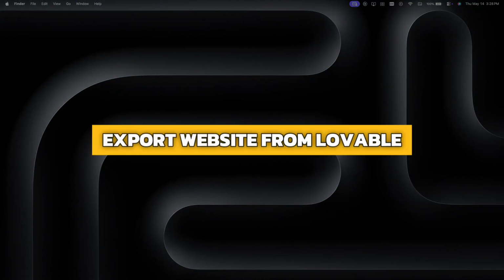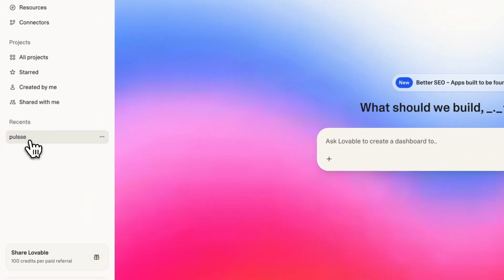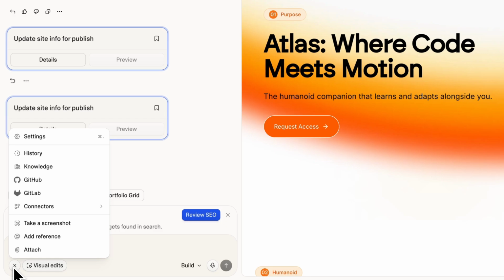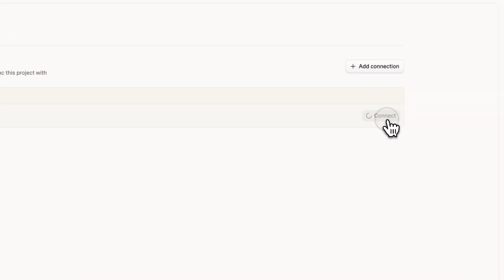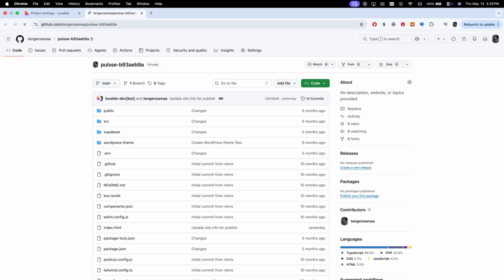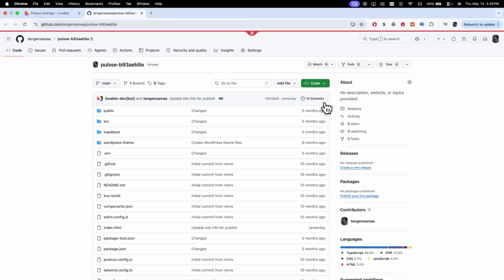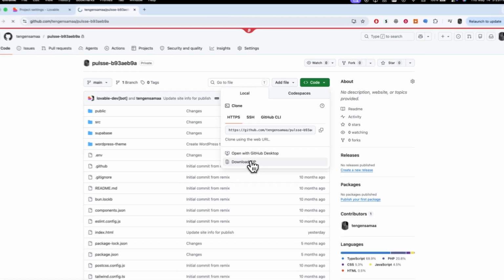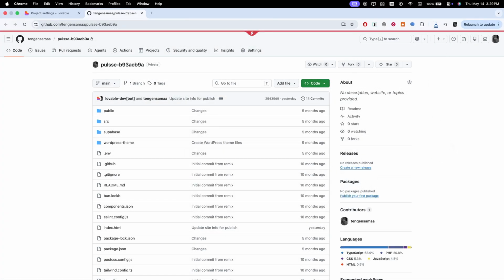How To Export Website From Lovable (Step By Step)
Learn how to export your website from Lovable with this quick and easy step-by-step tutorial.
In this video, I’ll show you how to generate your project files, download your code, and prepare it for hosting.
Follow these simple instructions to export your site, organize files, and deploy it on platforms like Netlify or Vercel.
This guide works for beginners building AI-generated websites using Lovable.